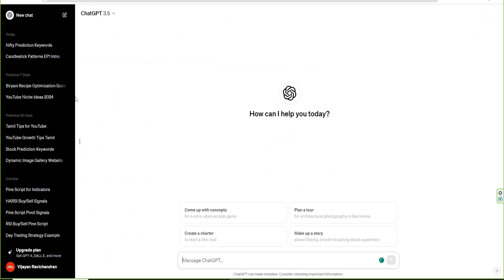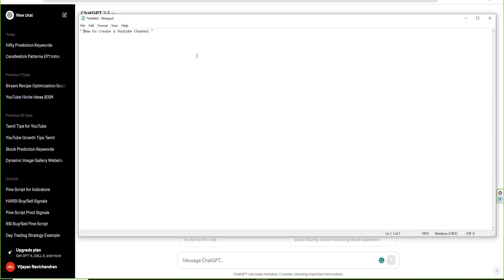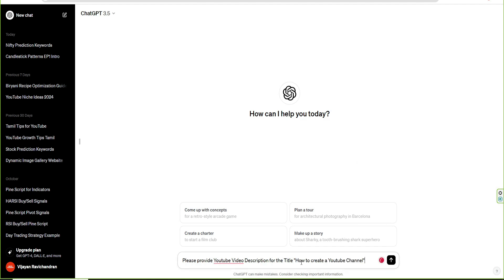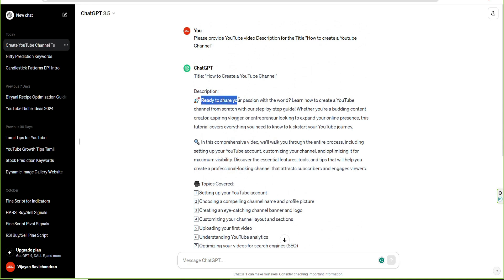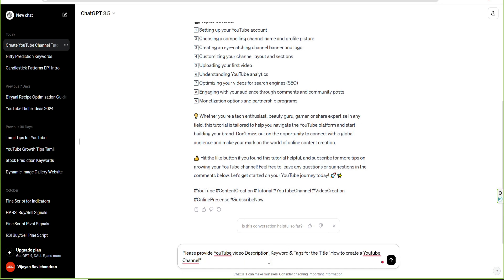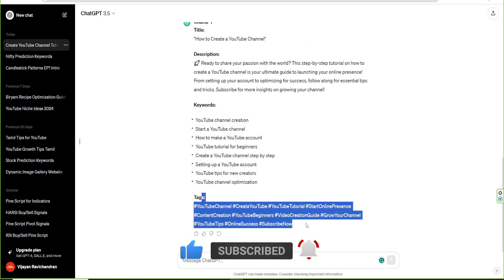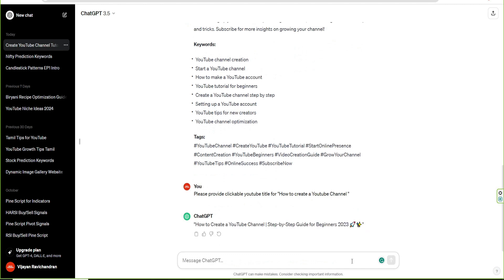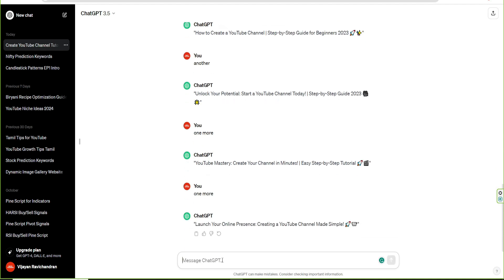ChatGPT🤖✨ இருக்கும் போது இனி கவலை எதுக்கு? | Title, Description எல்லாம் இனி ரொம்ப ஈசிதான்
How to Use ChatGPT for YouTube Video Content 2024 🤖✨(Tamil) | ChatGPT இருக்கும் போது இனி கவலை எதுக்கு? | Title, Description எல்லாம் இனி ரொம்ப ஈசிதான்
Unlock Creative Potential: How to Use ChatGPT for YouTube Video Content 2024 (Tamil) | How to Use ChatGPT: Unleashing the Power of AI in Your Content Creation in Tamil | How to Create Youtube Video Description

🚀 Elevate your content creation with ChatGPT! In this tutorial, we explore how to use ChatGPT, a powerful AI language model, to enhance your writing, brainstorm ideas, and optimize your YouTube video descriptions. Discover tips, tricks, and practical examples to make the most of this cutting-edge tool.

🚀 Dive into the world of AI creativity! Learn step-by-step how to use ChatGPT to supercharge your YouTube video content. From generating engaging scripts to brainstorming ideas, this tutorial covers it all. Elevate your content creation game and stay ahead of the curve with the power of ChatGPT.

ChatGPT tutorial
ChatGPT for YouTube
AI in video content creation
Generate video scripts with ChatGPT
Writing with ChatGPT
YouTube video optimization
Enhance content with AI
ChatGPT tips and tricks
Artificial Intelligence writing
Boost creativity with AI
Content creation tools
YouTube AI assistance
ChatGPT tutorial for creators
Creative writing with ChatGPT
Content creation with artificial intelligence

Yummy Eaters | Yummy சமையல் விருந்து |  @yummySamayalvirunthu
Learn Trading |  @ShareMarketTamilChannel